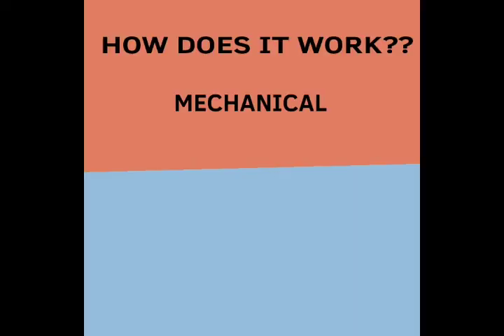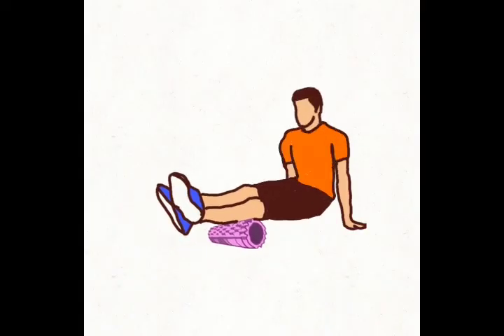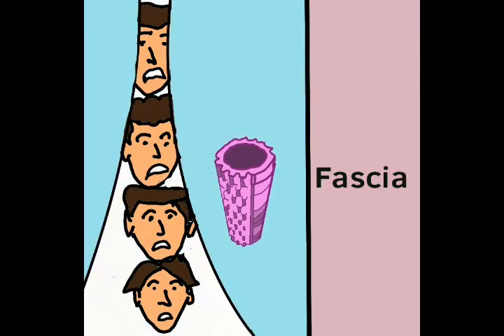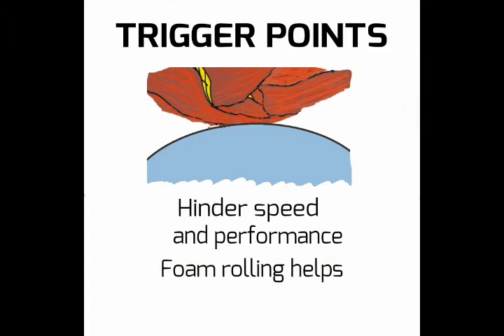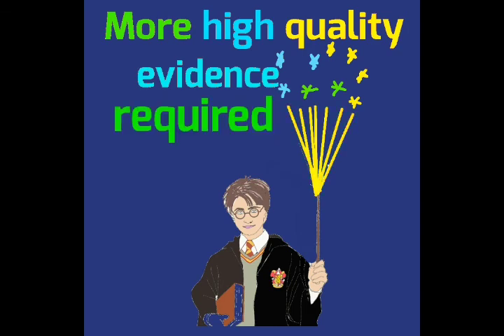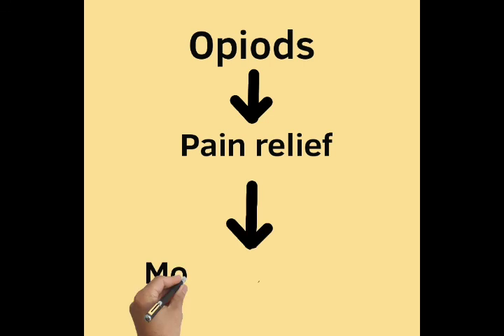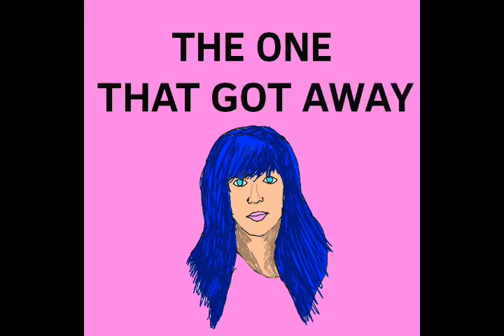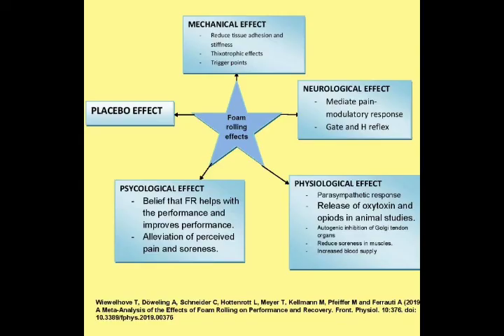Foam rolling- Mechanism and how it works.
Foam rolling video part 2.
Most athletes use a foam roller these days. How do they exactly work?

Loosen the tissue? No.
Breakdown trigger points? Not really.

Then how?